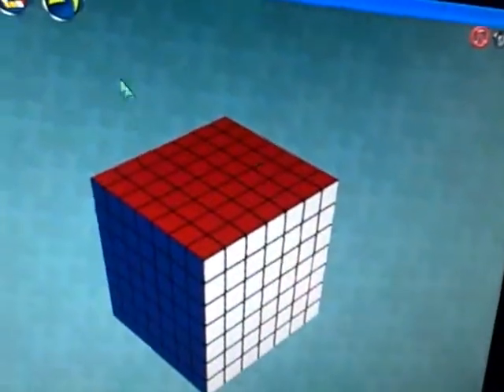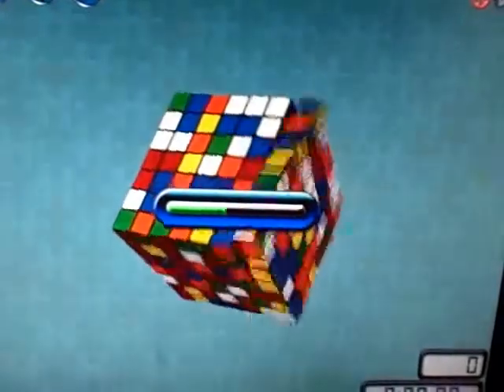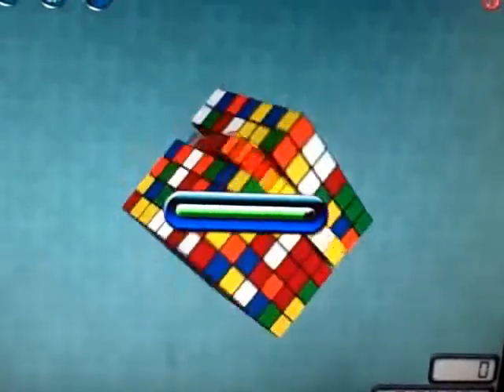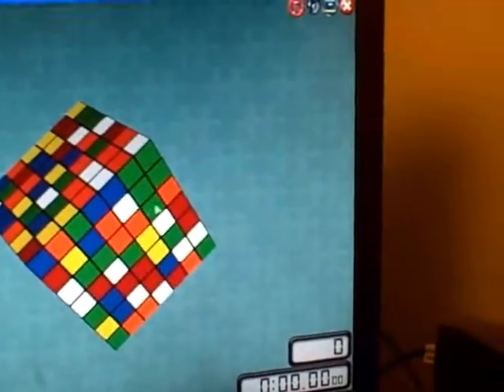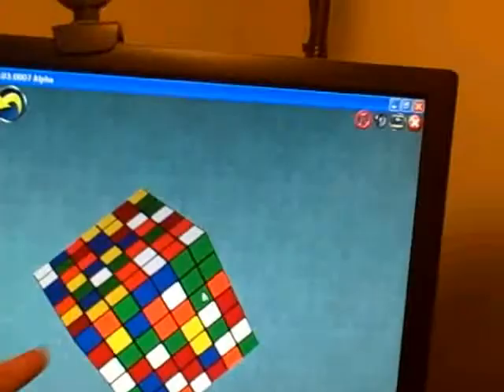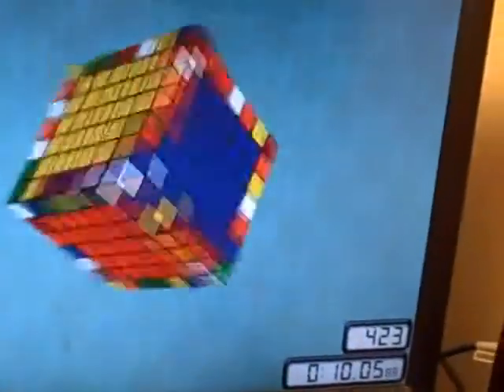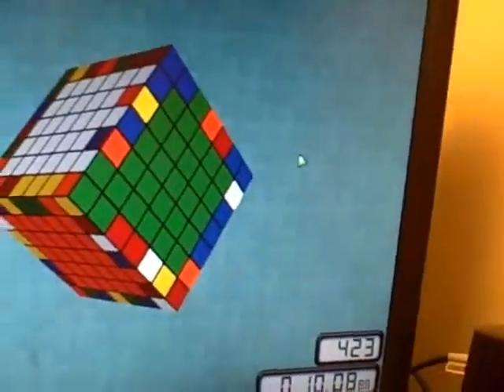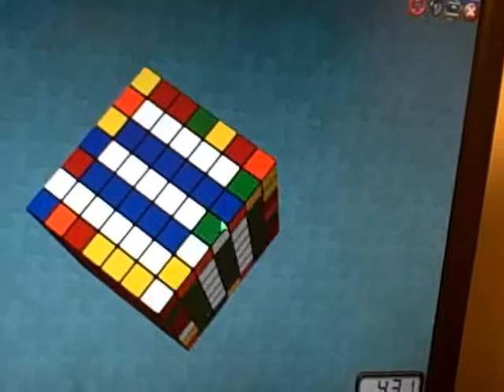7x7 gabbasoft challange (unsteadycarrot123 and howiage)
this is my video of me solving a 7x7